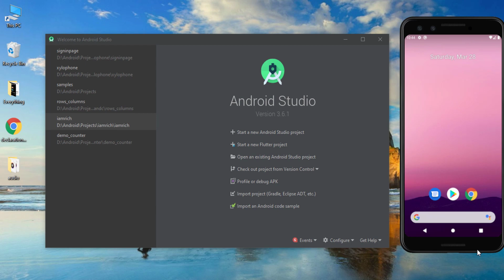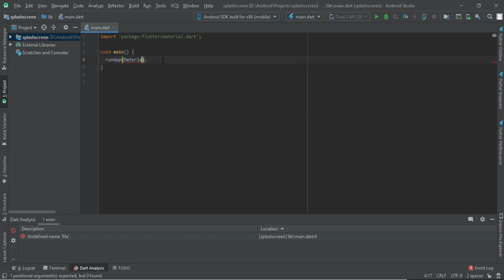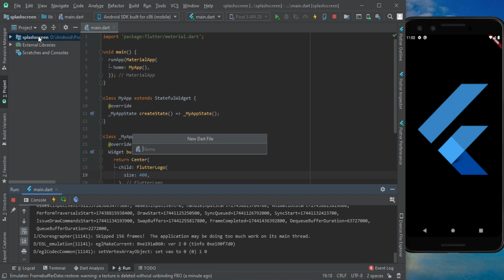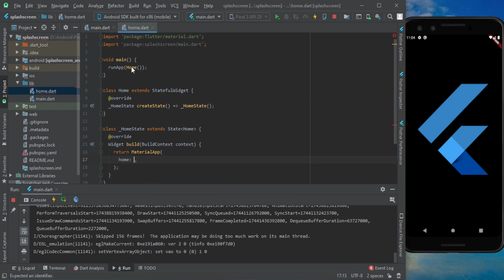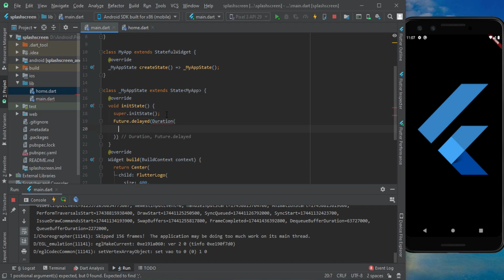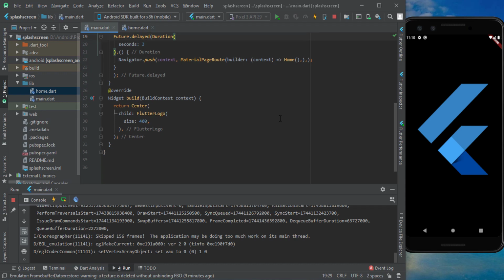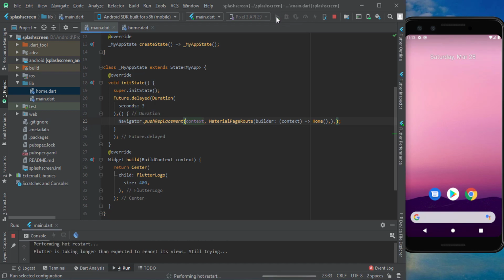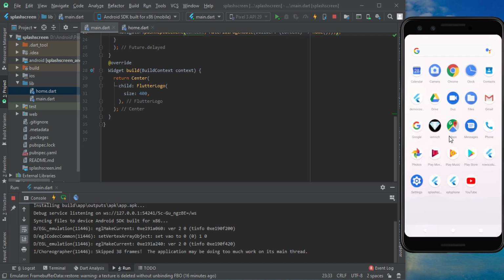Splash Screen | Day 5 Part 1 | Flutter Bootcamp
In this video, we will implement a splash screen in a flutter app. Splash screens are those screens that are visible when an app starts, for a short duration which usually shows information / logo of the app or the product.